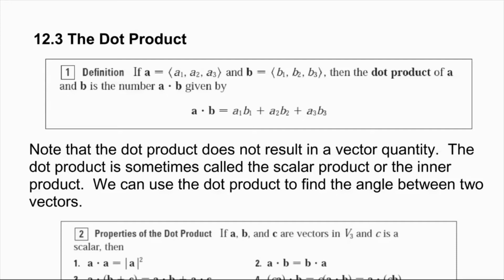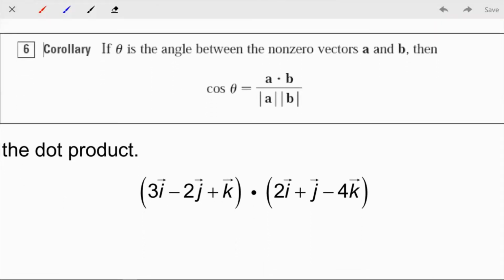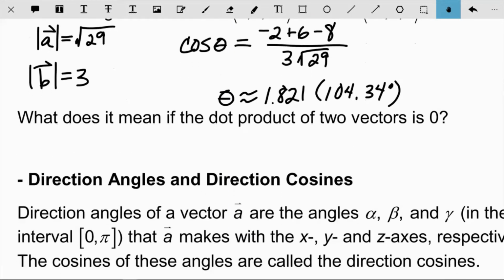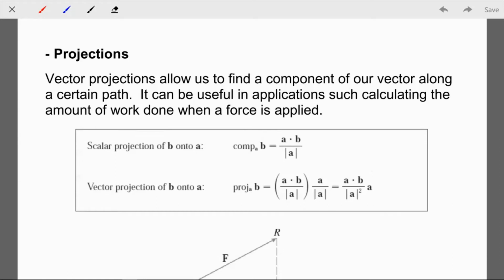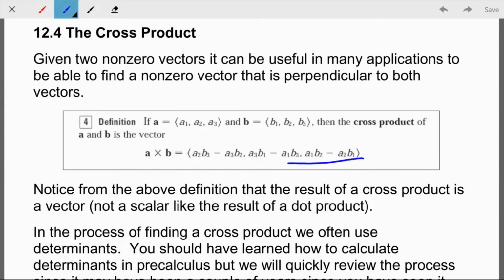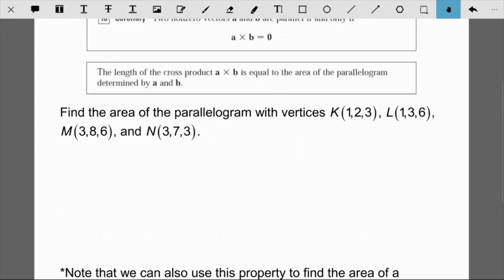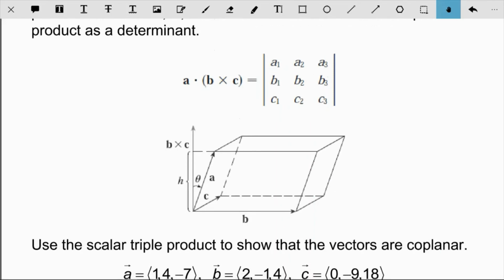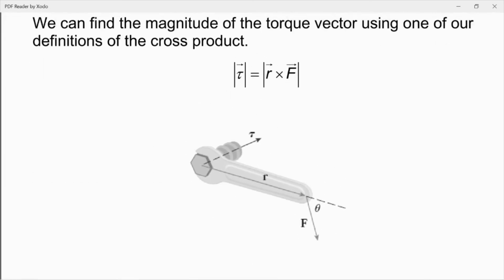MVC - 12.3 Dot Product & 12.4 Cross Product - Westwood High School